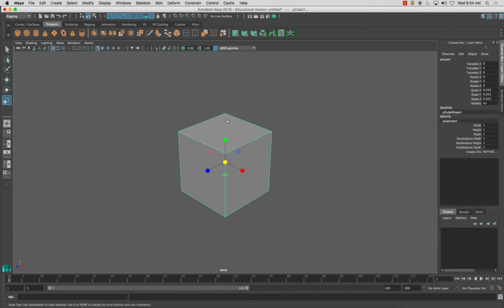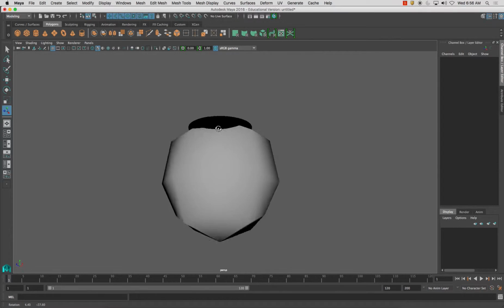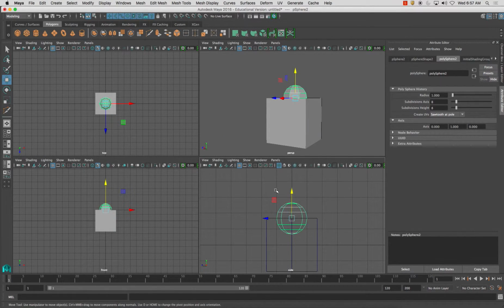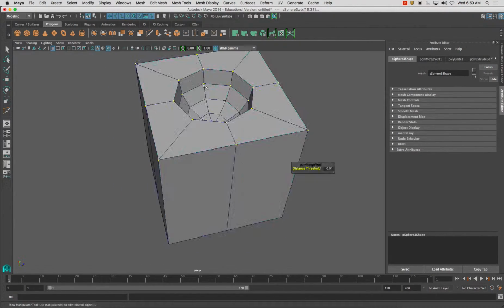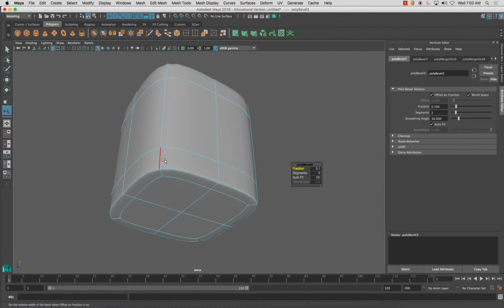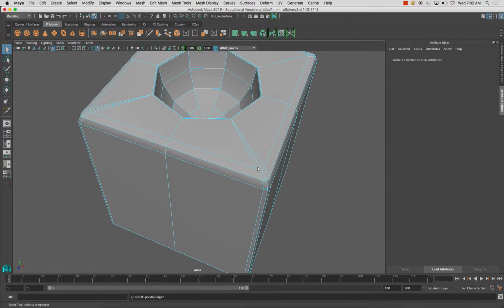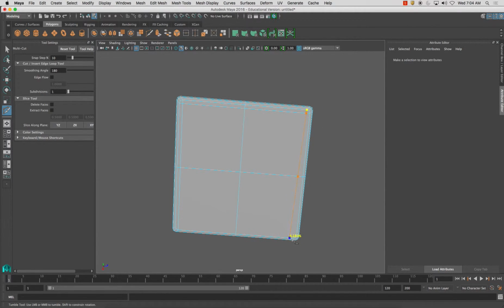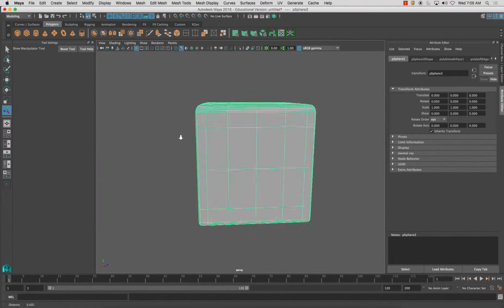Maya - Boolean Cut & Hard Surface Modeling